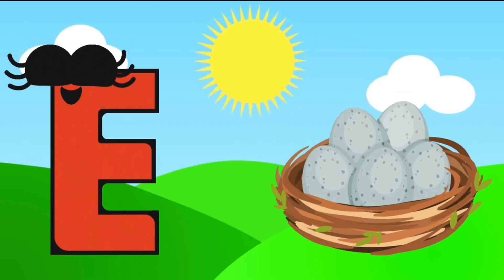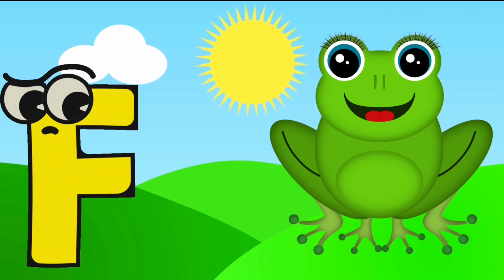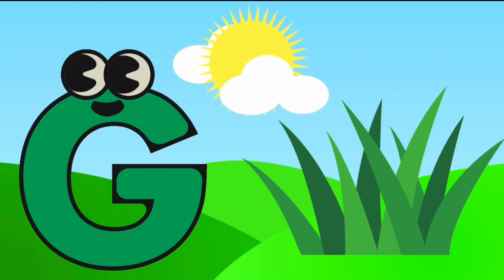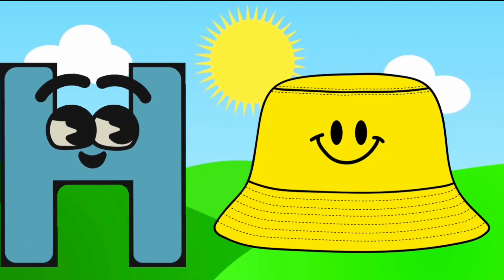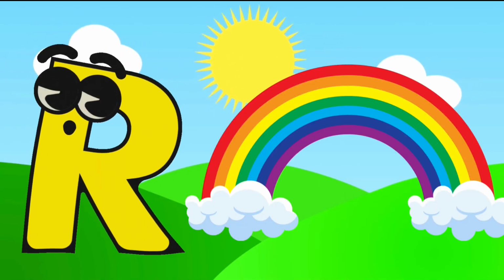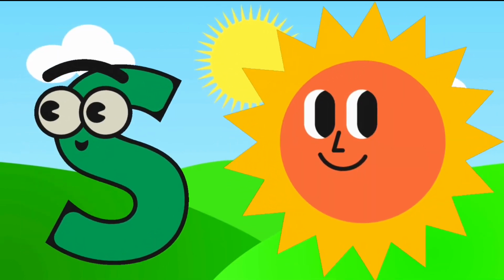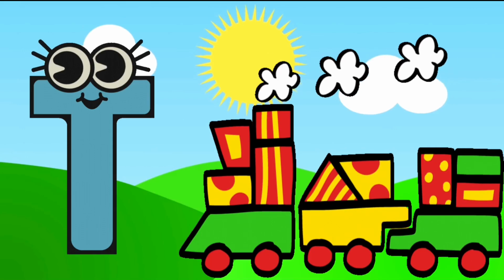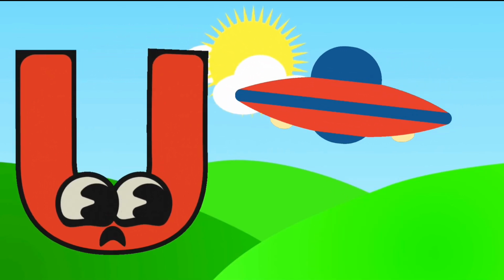ABC song for kids, ABC phonic song, a for apple b for ball